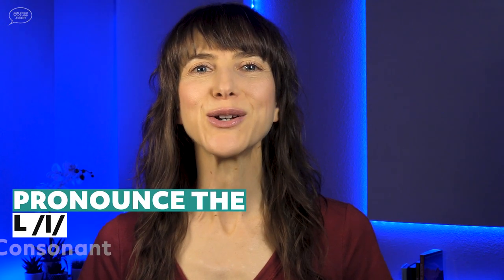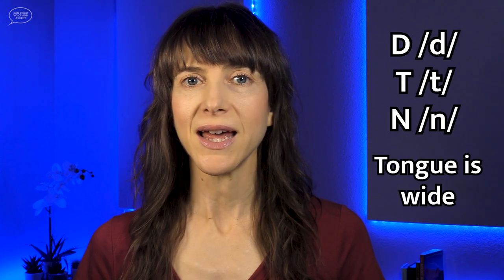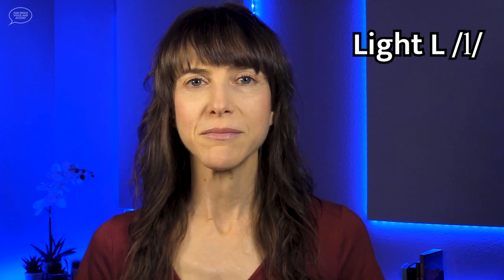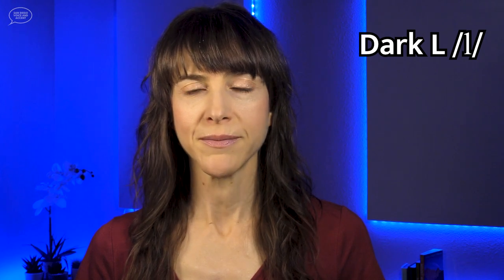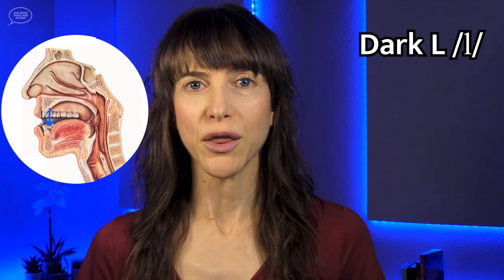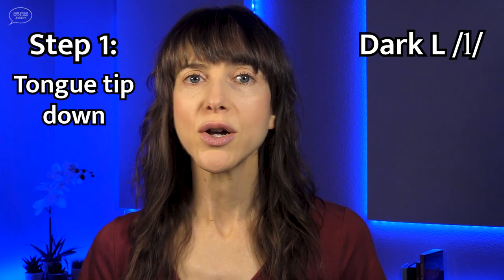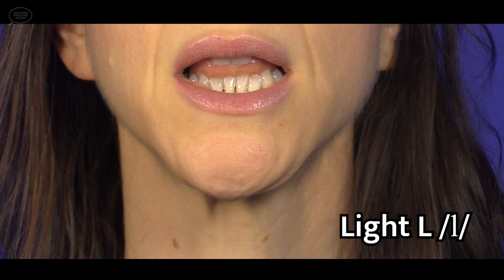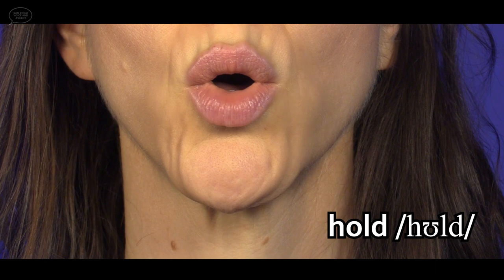American English Pronunciation | The L /l/ Consonant | Light L and Dark L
Master EVERY consonant sound of American English starting with the L /l/ consonant - both the Light L and the Dark L! Practice with me in this video, then download my free sounds guidebook!

Want to continue your training?

English Pro™ is your premium, online accent training experience! It's a comprehensive, online accent training community where you'll practice your English pronunciation with hundreds of practice videos, audio recordings, and step-by-step instructions. Enrollment includes 1:1, personalized accent training during my live, weekly English classes at English Pro™ Live!

I want to work with you! Click this link to learn all of the ways we can work together:

- English Pro™: Your premium, online accent training experience
- Group classes: Live English classes every week at English Pro™ Live
- Private 1:1 lessons: Fully customized, 1:1 accent and voice training classes
- FREE: Learn all sounds of American English with my free "Guidebook to the Sounds of American English"